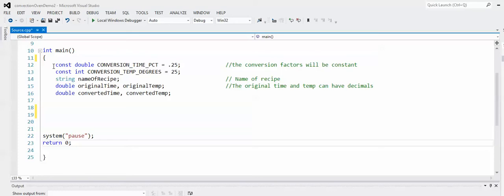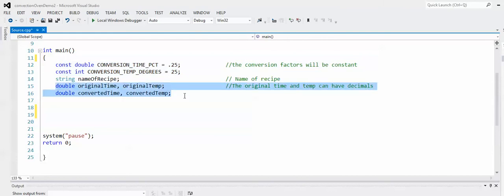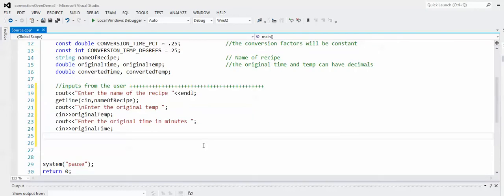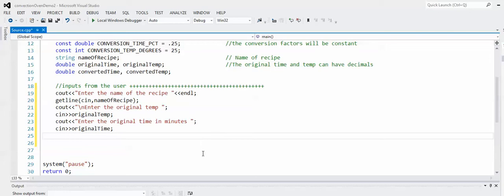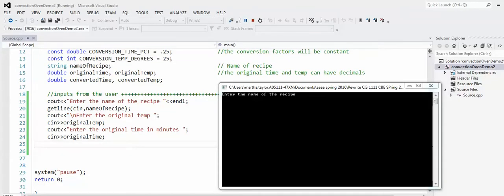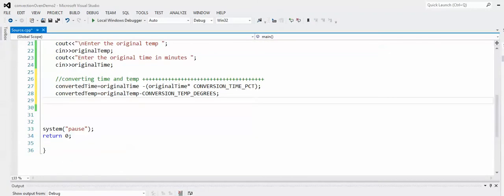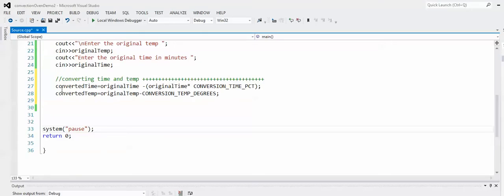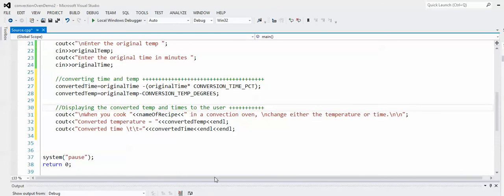CIS 1111 Oven Conversion Part 2 v2